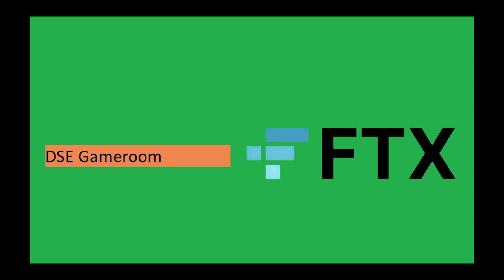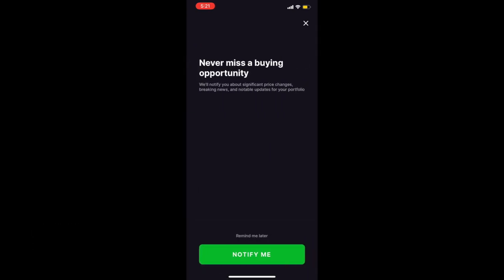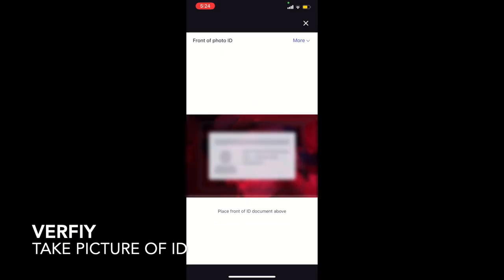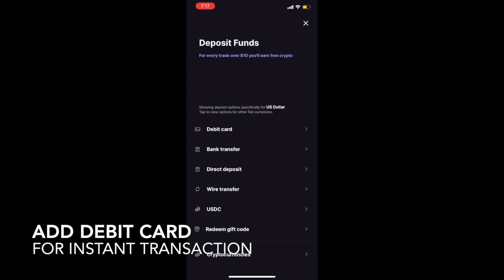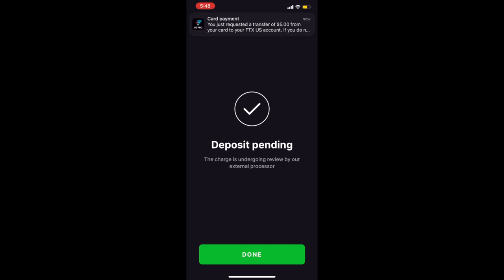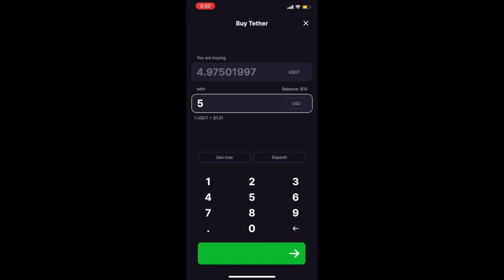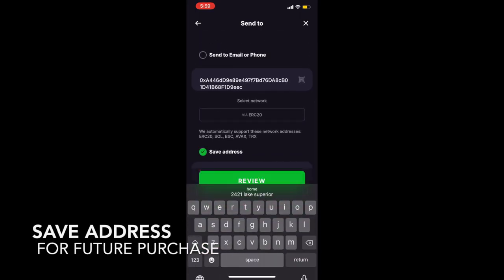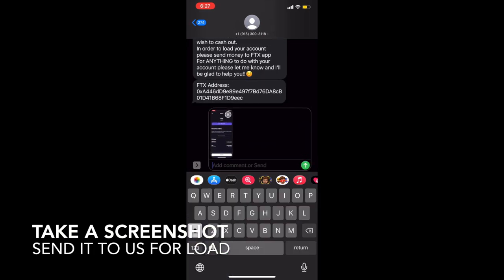FTX account setup tutorial for DSE Game room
Our FTX Address for Golden Dragon, Fire Kirin and Magic City:
0xA446dD9e89e497f7Bd76DA8cB01D41B68F1D9eec